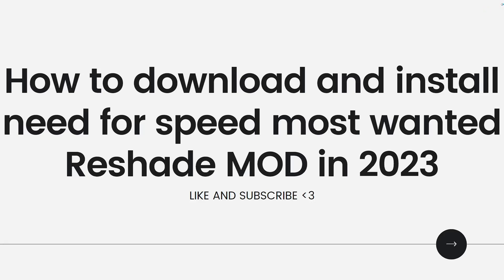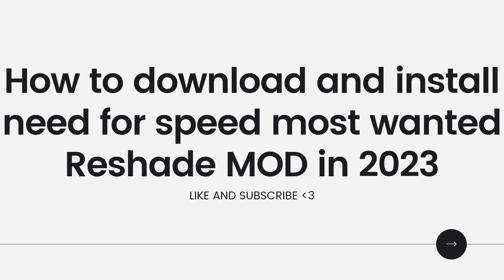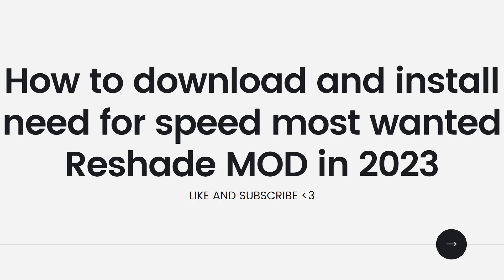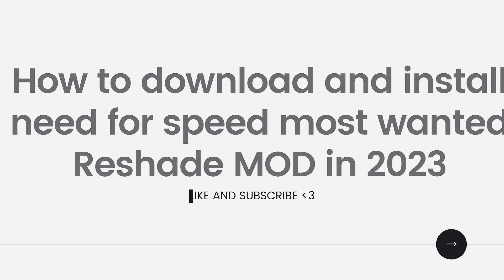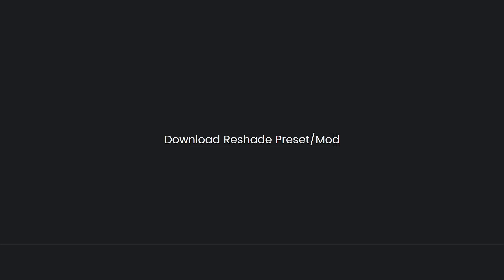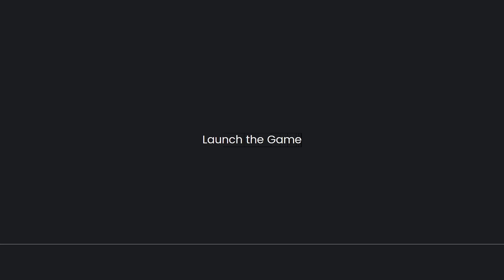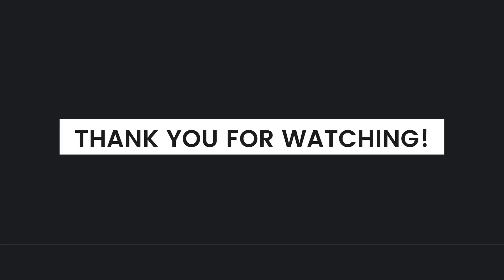How To Download & Install Need For Speed Most Wanted Reshade Mod in 2023 - Full Guide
Learn How To Download & Install Need For Speed Most Wanted Reshade Mod in 2023 - Full Guide. This video will show you how to install reshade mod on need for speed most wanted. If you're wondering how to download and install need for speed most wanted reshade mod in 2023.